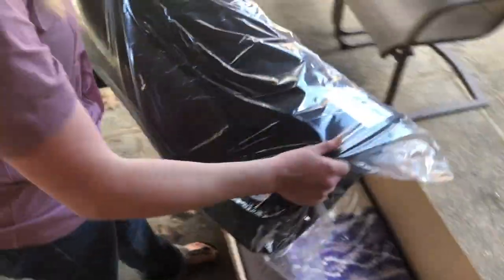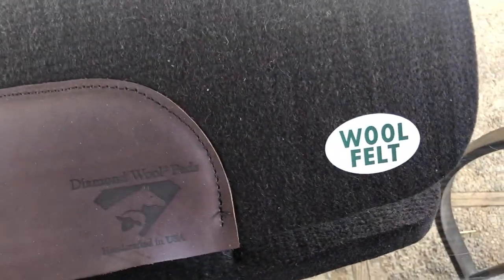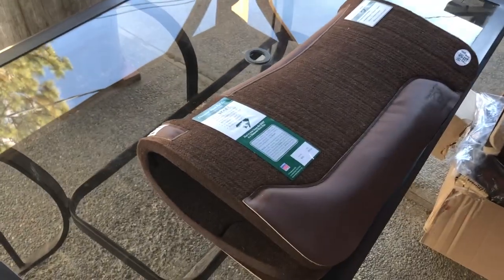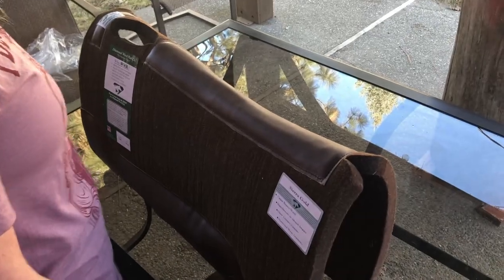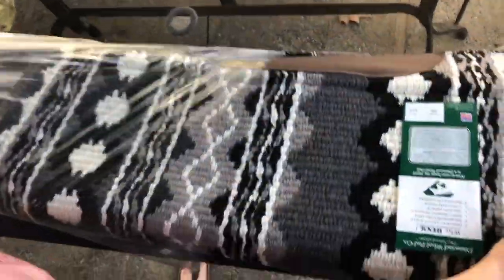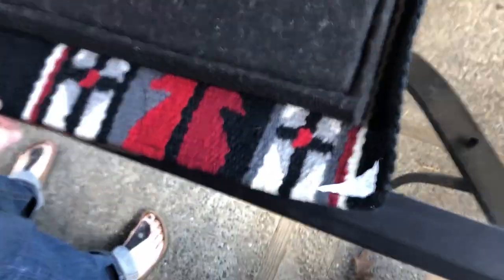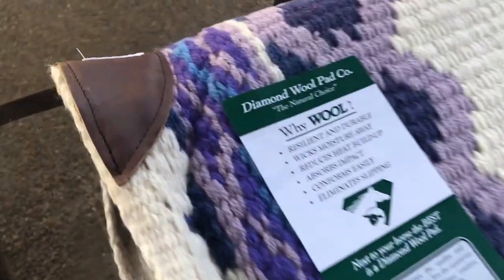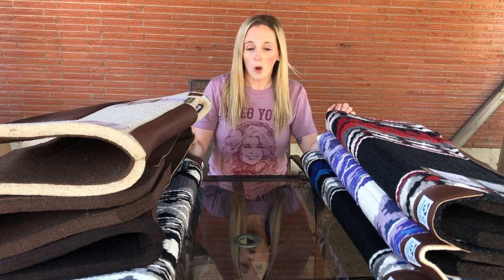Unboxing: Diamond Wool Saddle Pads + GIVEAWAY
Unboxing of Diamond Wool Saddle Pads plus a $50 gift certificate giveaway.